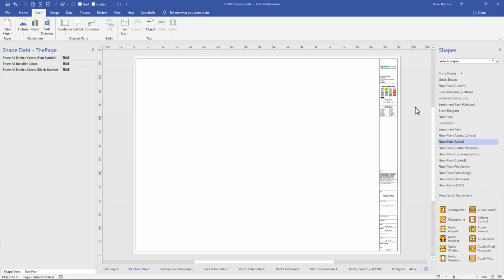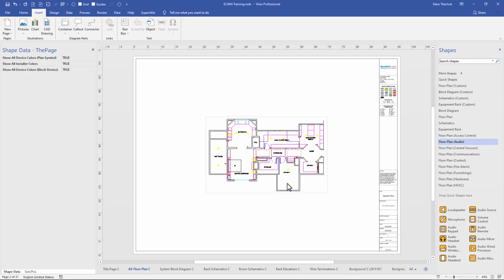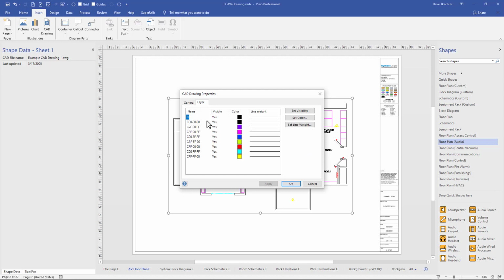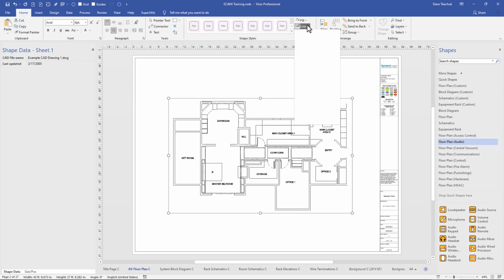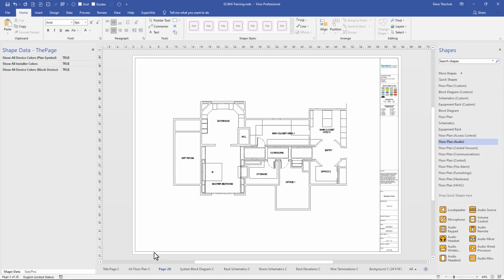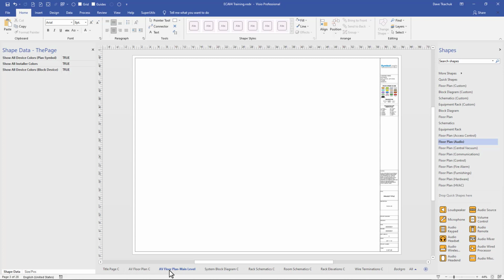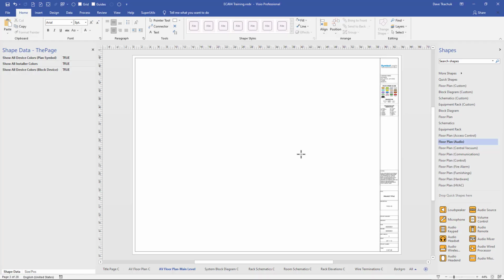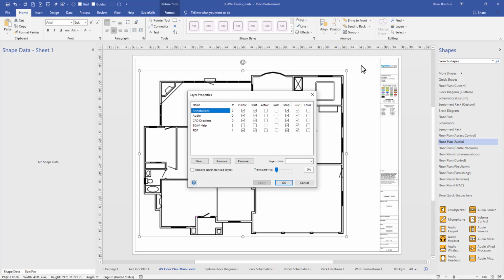13 - AV Floor Plans - Architectural Floor Plan Image